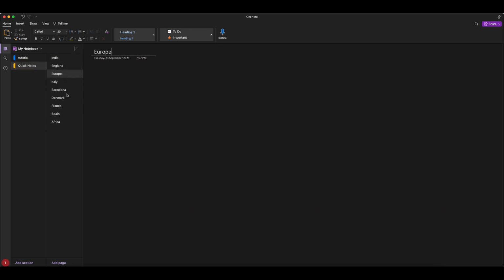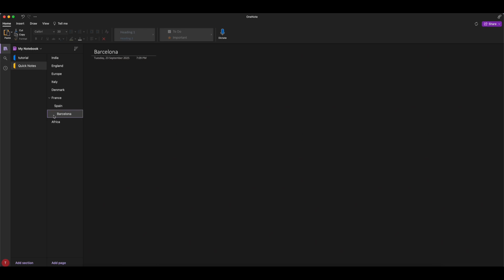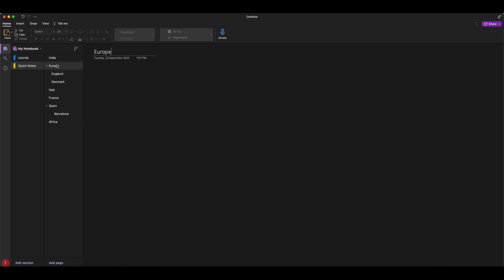How to Create Subpages in OneNote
In this tutorial, I’ll show you how to create subpages in OneNote quickly and easily. Learn step-by-step how to structure your notebooks, keep related content together, and boost your productivity. This tutorial is perfect for students, professionals, and anyone using OneNote daily.